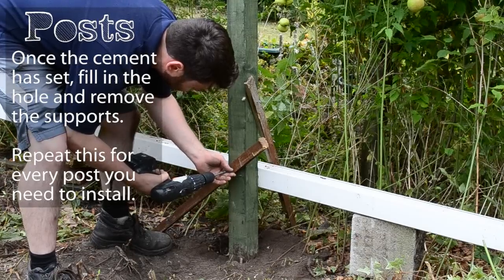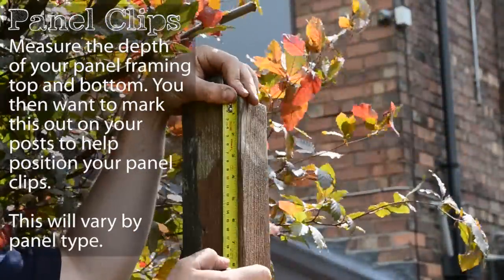BUILD - How To Install Garden Fencing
A quick guide to putting up fence panels, whether replacing panels, or starting from scratch, the Waltons team have put together this handy video with tips and advice on how to get your fence up without the hassle! The panels featured in this video are 6ft x 6ft Waltons Vertical Feather Edge